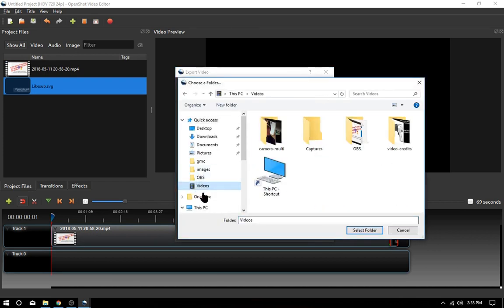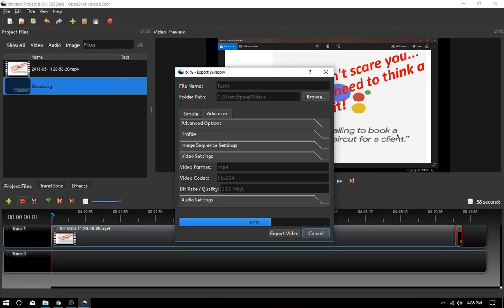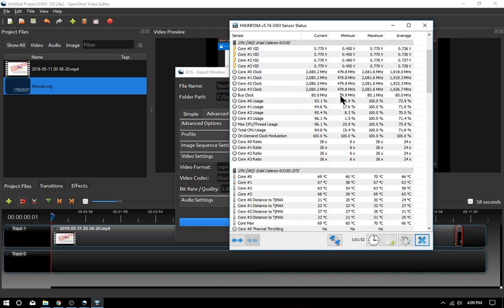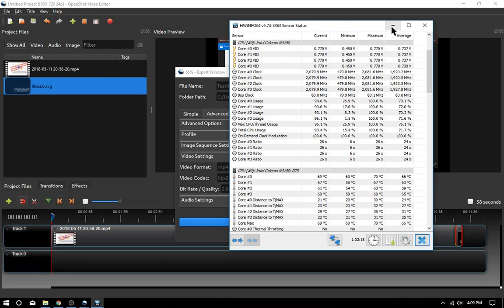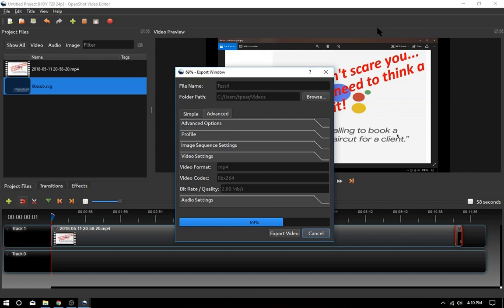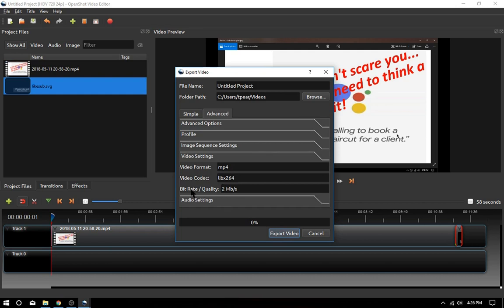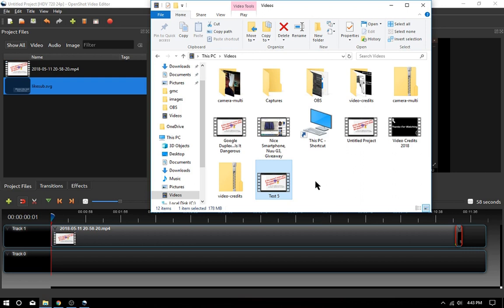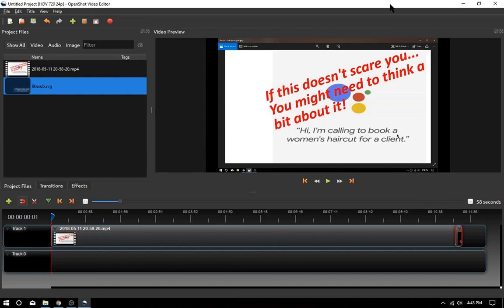Openshot Testing Reducing File Size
I spent hours trying to get Openshot edited videos down to a reasonable size and was still not too successful! However, I have a follow-up video that might be the cure!